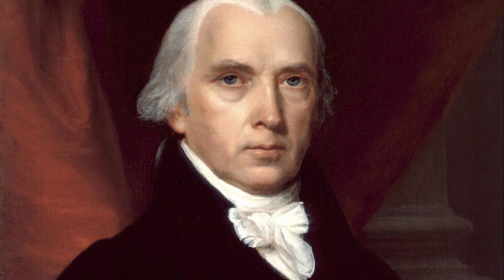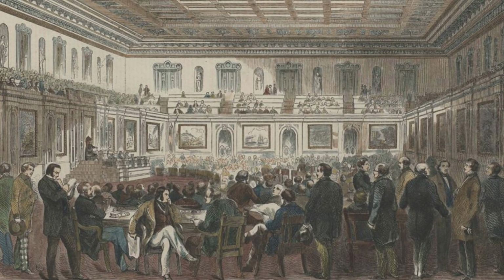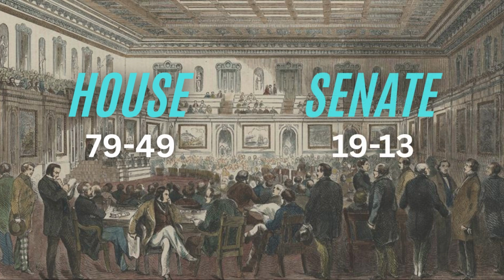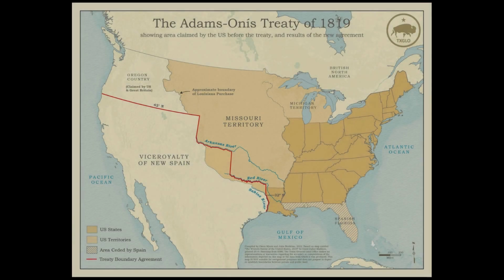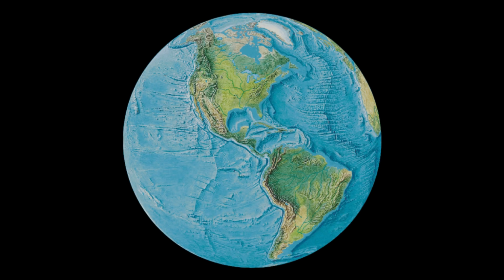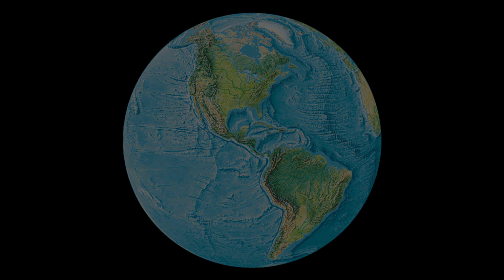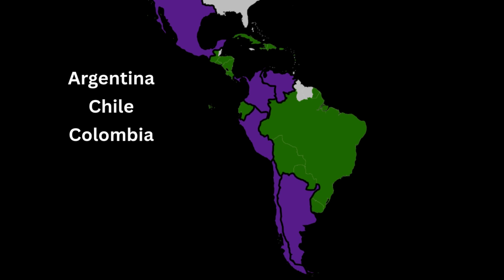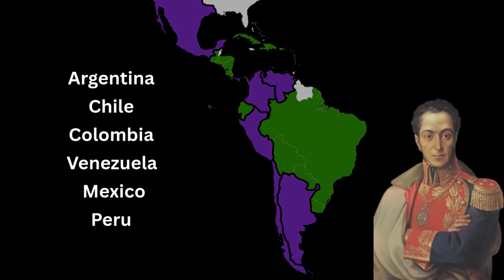The War of 1812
In this video lesson (4.4), we explore the War of 1812 — a pivotal but often overlooked conflict that reshaped America’s identity, politics, and foreign policy. From the narrow vote to declare war to the burning of Washington, the Battle of New Orleans, and the birth of the Monroe Doctrine, this period marked a turning point for the young republic.

What You’ll Learn:

The political and economic causes that led to the War of 1812

How impressment and frontier tensions fueled calls for war

The role of Tecumseh and the Battle of Tippecanoe in escalating conflict

Major events of the war, including the burning of Washington and the defense of Baltimore

Why Andrew Jackson’s victory at the Battle of New Orleans became legendary

The war’s political consequences, including the collapse of the Federalist Party

How the U.S. acquired Florida through the Adams-Onís Treaty

The origins and lasting impact of the Monroe Doctrine on U.S. foreign policy

War of 1812 causes, War of 1812 summary, James Madison presidency, Battle of Tippecanoe, Tecumseh Native resistance, impressment of sailors, Battle of New Orleans Andrew Jackson, Treaty of Ghent, burning of Washington D.C., Francis Scott Key Star Spangled Banner, Hartford Convention Federalists, Adams-Onís Treaty Florida, Seminole Wars, Monroe Doctrine explained, U.S. nationalism 1800s, early American foreign policy, Jason Thomason history podcast